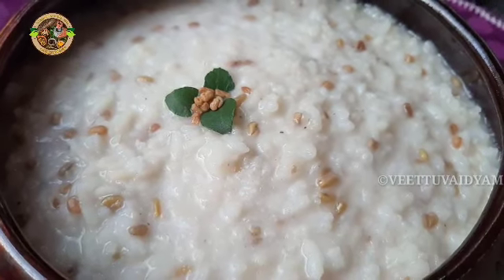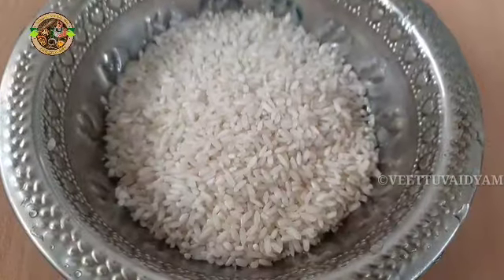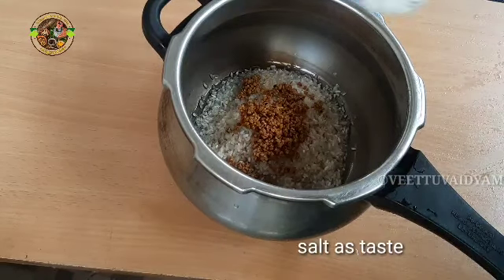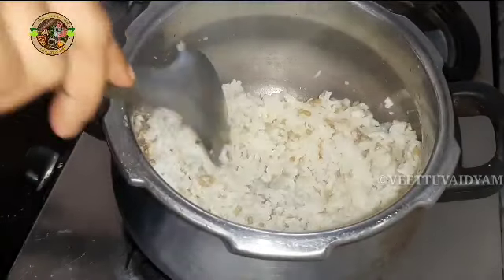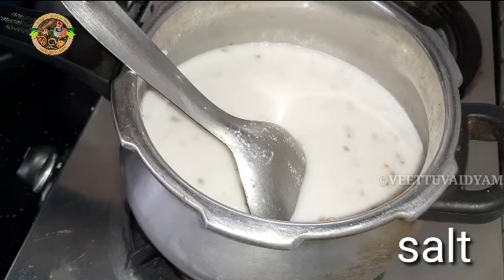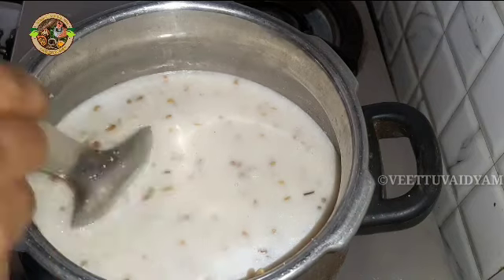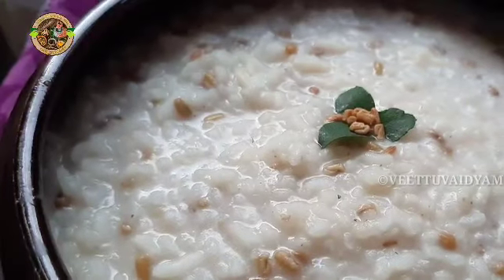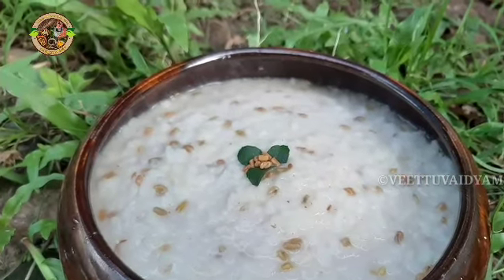കർക്കിടക കഞ്ഞി //ശരീരപുഷ്ടിക്കും പ്രതിരോധശേഷിക്കും ഉലുവ മരുന്നുകഞ്ഞി കുടിക്കൂ // for Immunity